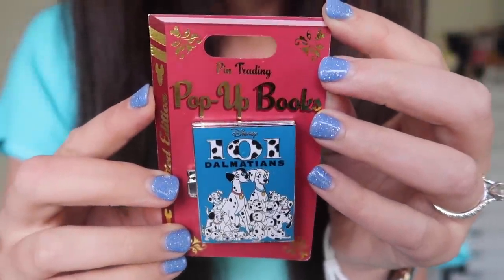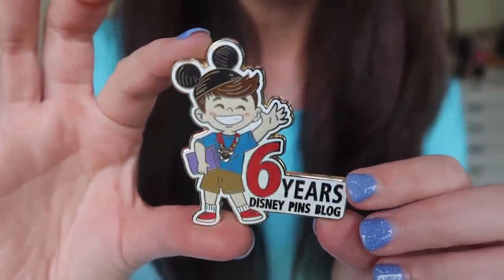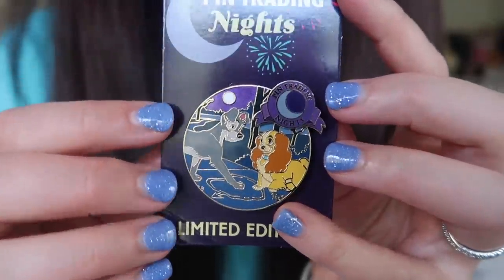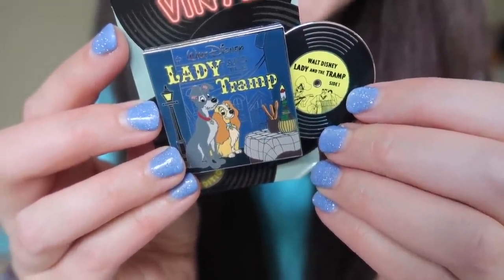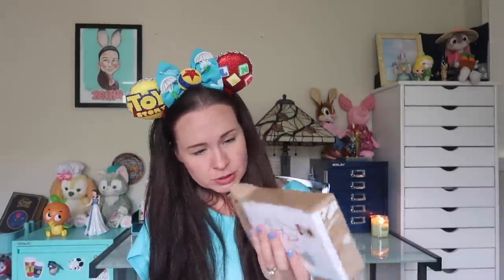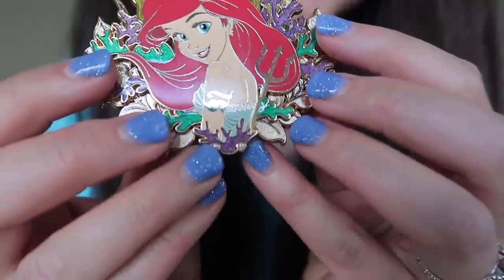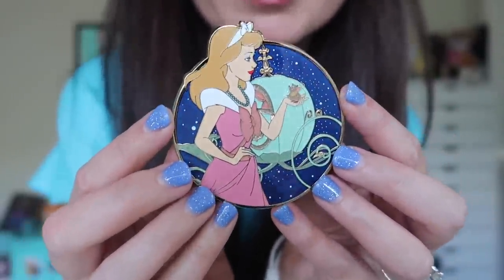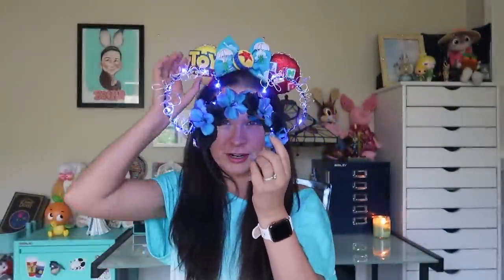DISNEY PIN MAIL & 2 YEARS ON YOUTUBE! MagicMailMonday | May 27th, 2019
Happy MagicMailMonday and Happy Memorial Day! Today I have an amazing Disney pin mail haul for you, and it is also my TWO YEAR YouTube Anniversary! I will be filming a Disney/YouTube Q&A video later this week. Leave any questions you might have in the comments section please!

Special thanks to Ryan, Sarabeth, Dana, Amy & Jessica for this weeks pin mail and magic mail goodies!

My Toy Story Land-inspired ears in this video are by Magic Mouse Ears

I've been really active on it lately and I would love to keep up with you there!

Did you know I have TWO Facebook groups? A pin trading group AND a Disney chat group? Here are the links to each --
Please note: You need to fill out the security questions to be admitted into the groups, please mention the YouTube channel so my admins know you're not a random ;)